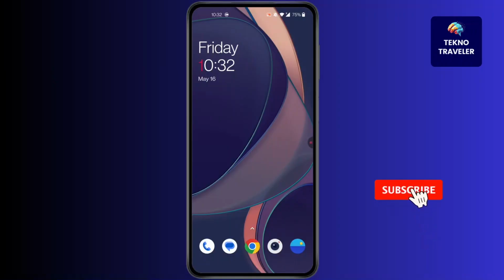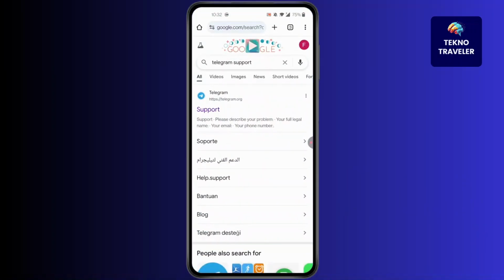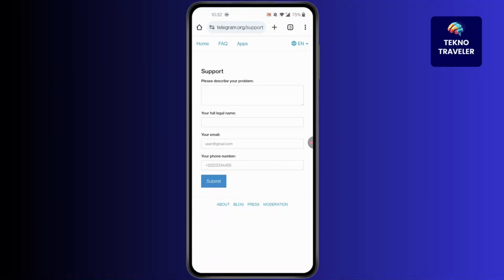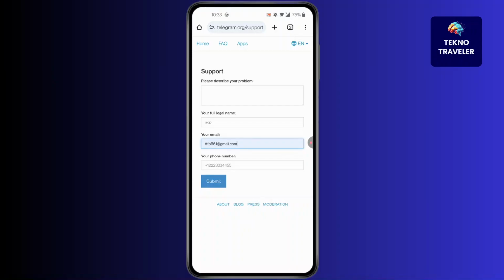How to Recover Deleted Telegram Account (Updated)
Welcome to our step-by-step guide on “How to Recover Deleted Telegram Account (Updated)”!
If you’ve accidentally lost access to your Telegram account—or it was deleted outright—this video is for you. We’ll walk you through the latest (2025) recovery methods: from re-activating accounts in Telegram’s short grace-period window to restoring chats and media from local/cloud backups. You’ll also learn how to regain access when you no longer have your registered phone number, how to contact Telegram Support, and what to do if the deletion was permanent. Follow these proven tips to get your account—and peace of mind—back.

• Difference between uninstalling, deactivating, and permanently deleting a Telegram account
• Official steps to re-activate an account before the automatic-deletion timer expires
• Options if you no longer have the SIM/phone number linked to the account
• How to restore chats, photos, and documents from device or cloud backups
• Preventive measures to keep your data safe and avoid accidental deletion in the future